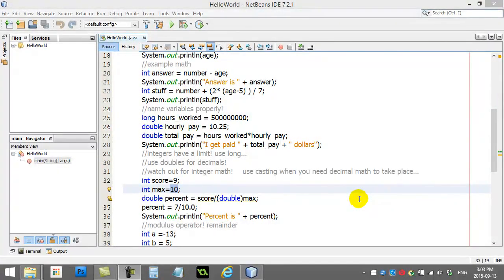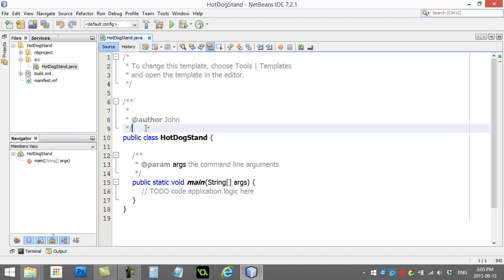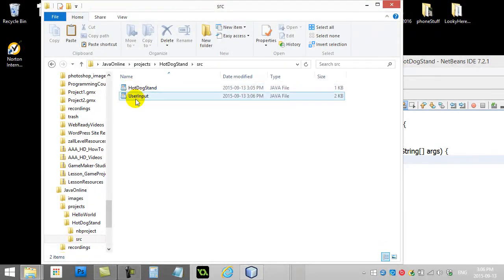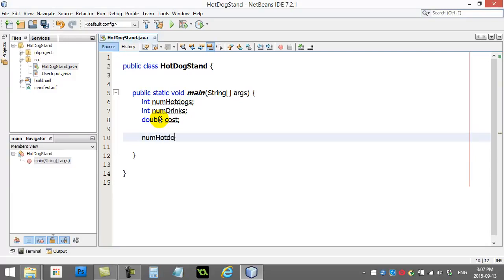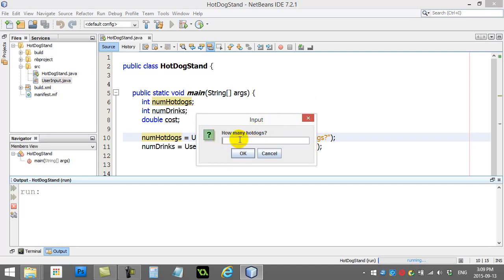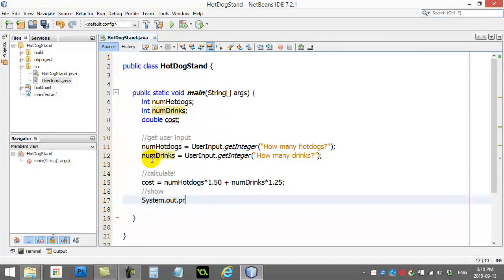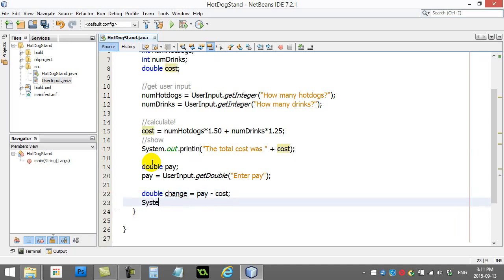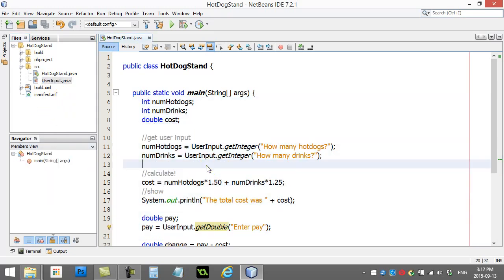AP Computer Science 008 User Input